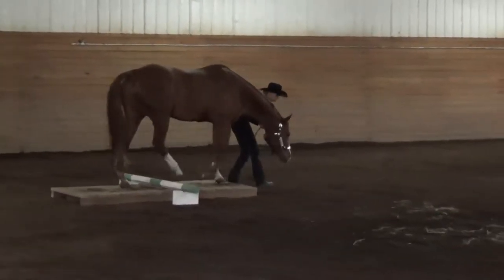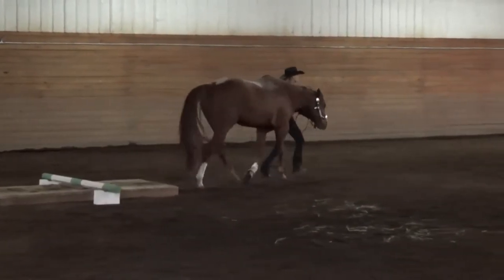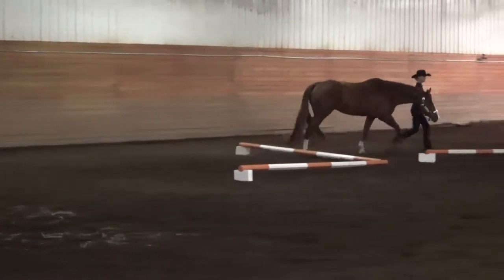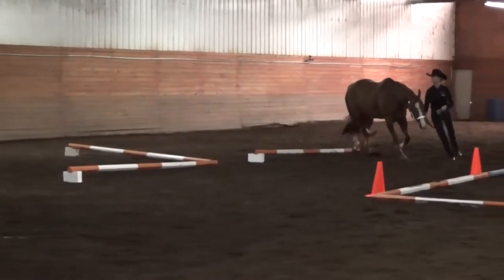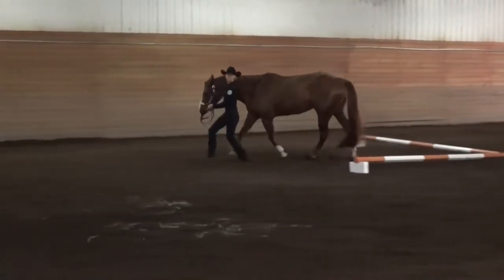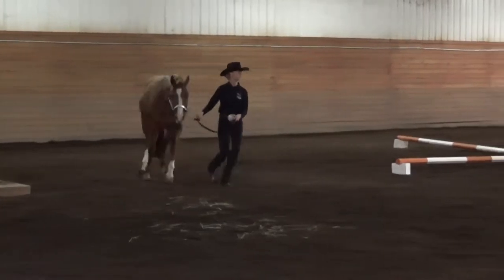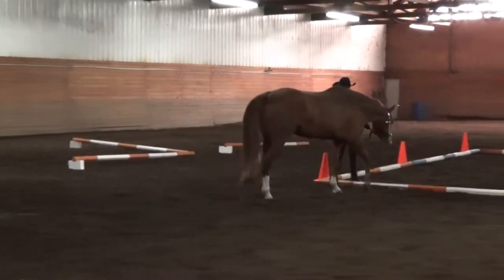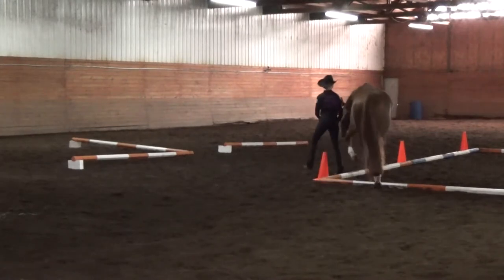WAHSET 2020 In Hand Obstacle Relay Pattern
Video pattern for the 2020 competitive WAHSET season.
WAHSET, Washington High School Equestrian Teams, is organized high school equestrian athletes who compete in a variety equestrian events at the district and state level.
Video produced by MovingImagesNW.com
You Enjoy the Moment, Let Us Create the Memory